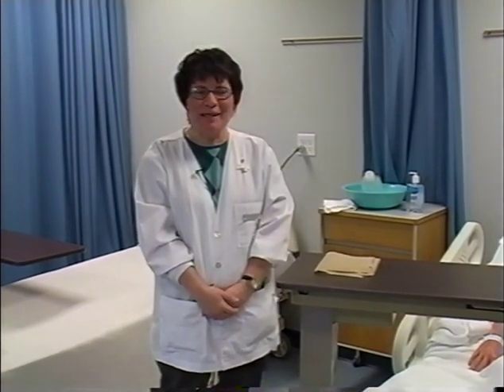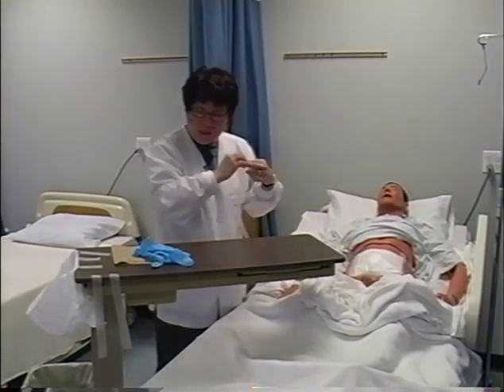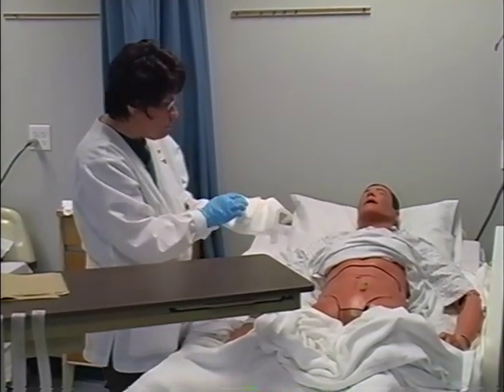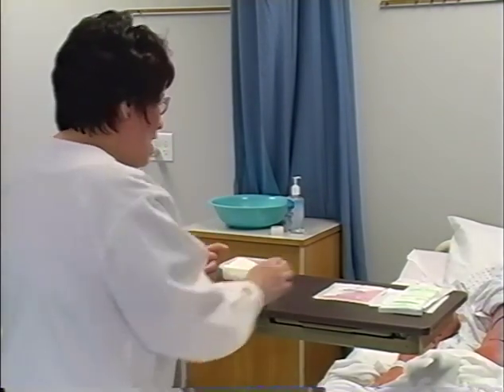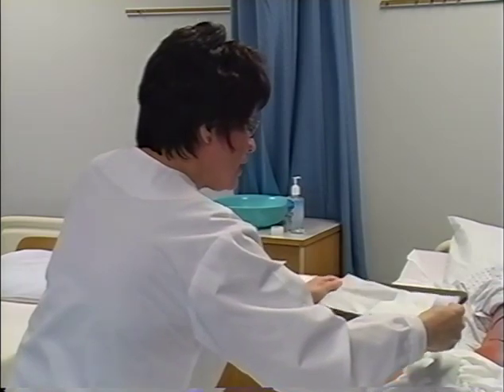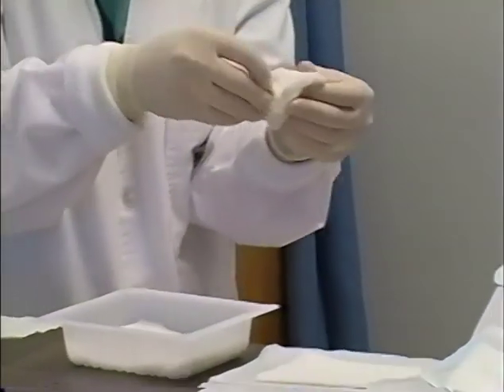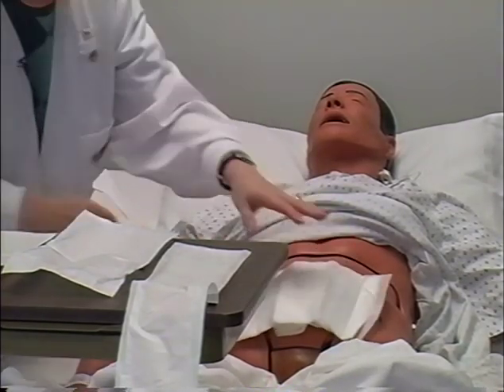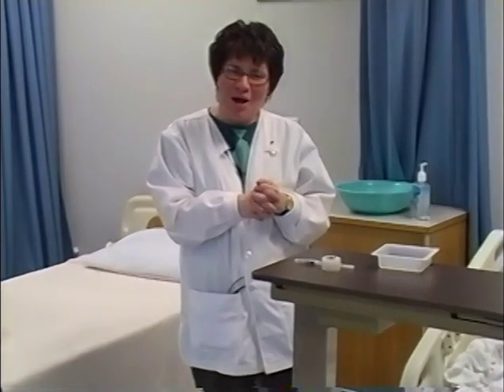NURS 145 Example sterile dressing change.mp4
Please review this video before lab. This is another example of how to set up the field and change the sterile dressing.